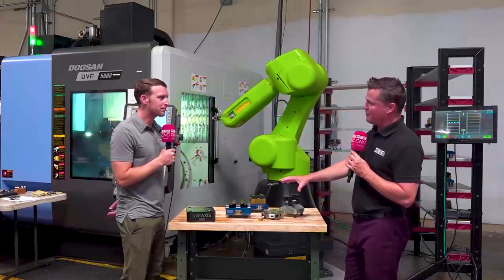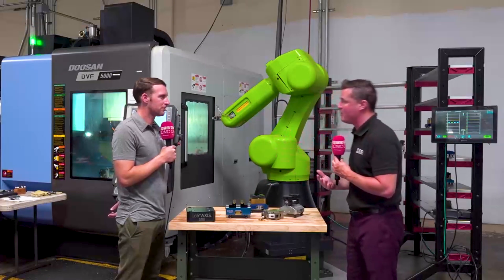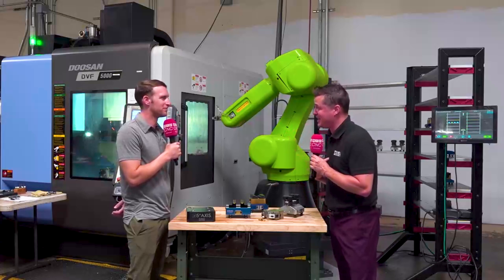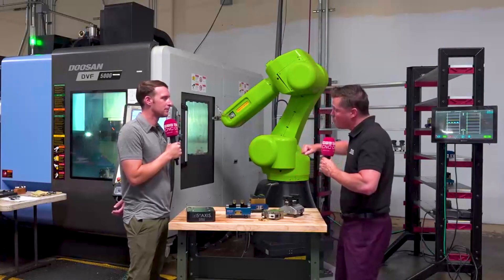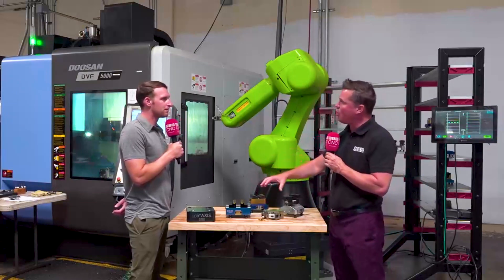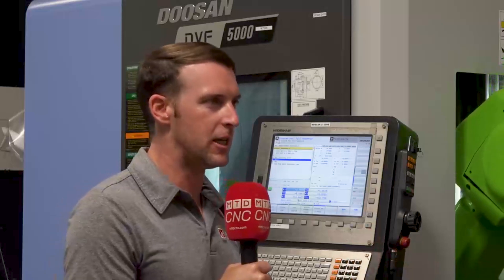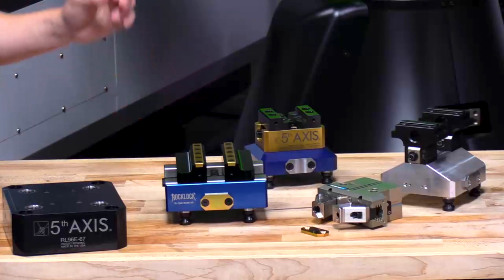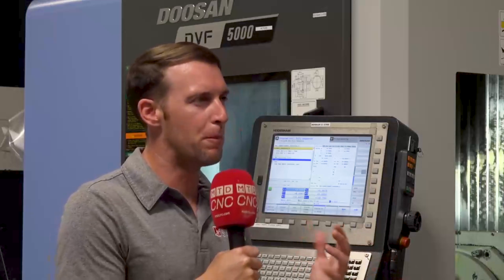This lightweight hybrid clamping solution from 5th Axis has the same rigidity as hardened steel!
What goes into making lightweight but durable vises that can withstand the pressure? The answer is a hybrid solution that uses a perfect mix of aluminium and hardened steel!

Using hardened steel in all the necessary places where forces are being put on the vise allows 5th Axis to cut weight but maintain the same strength required for maximum efficiency. Learn more in an exciting discussion between Tony Gunn of MTDCNC and Mat Evans of 5th Axis as they talk rigidity, precision, and confidence to run through the night!

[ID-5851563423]